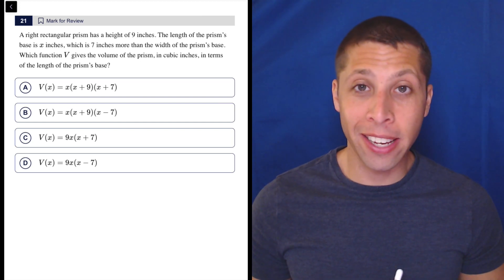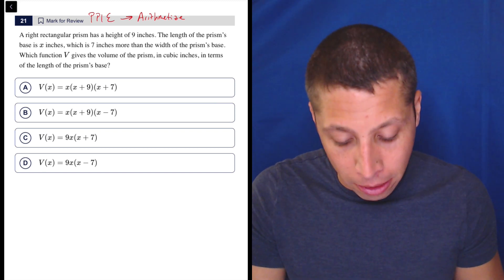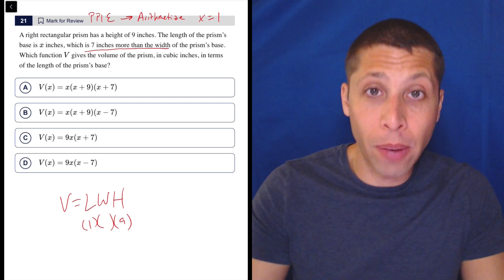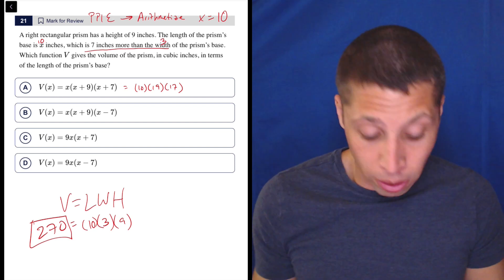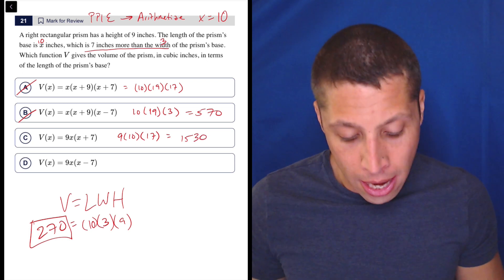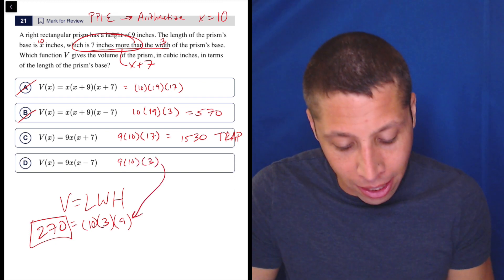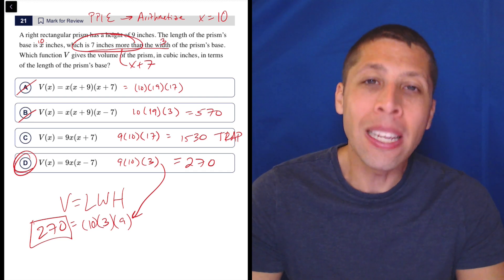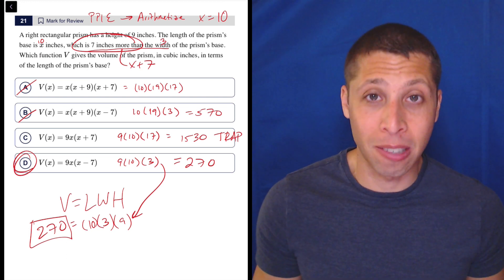Digital SAT 5, Math Module 1, Question 21 (geometry)